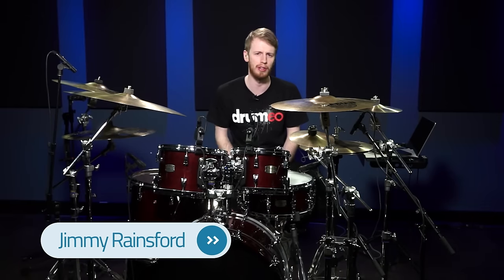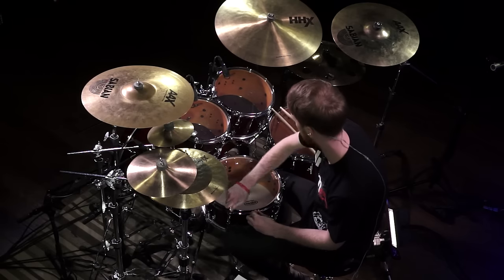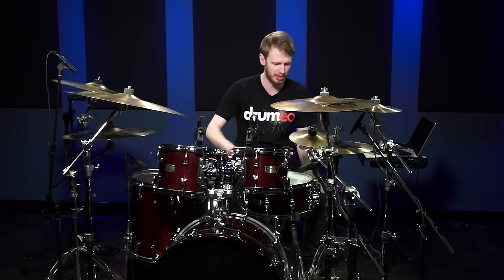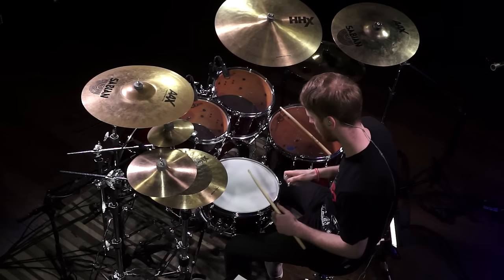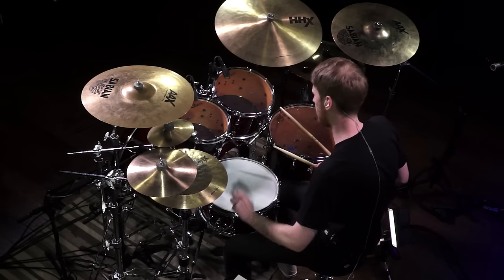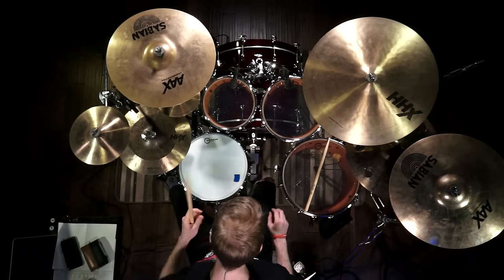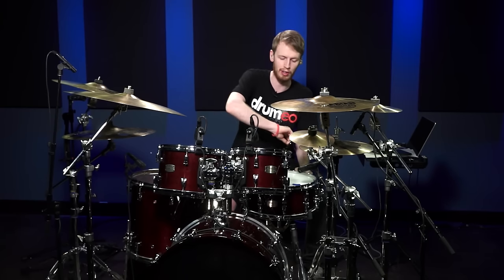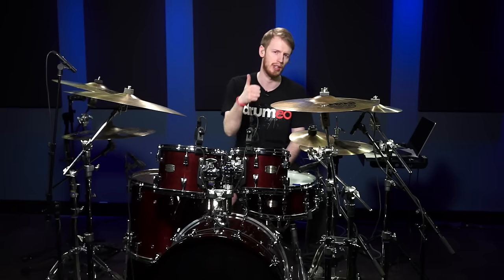How To Get A Fat Snare Sound - Drum Lesson (Drumeo)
Planning to play a ballad or maybe some disco beats? You're going to want a deep snare sound, and luckily Jimmy Rainsford is here to provide you with a simple trick to getting a low end, fat sound on demand. No specific drum heads required!